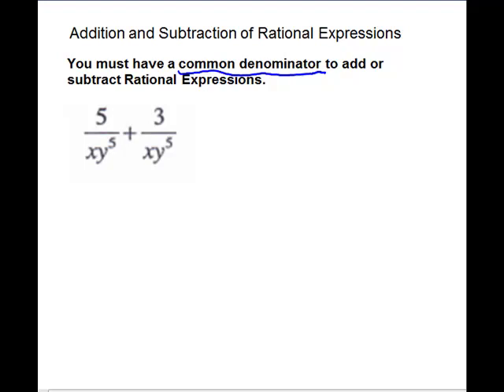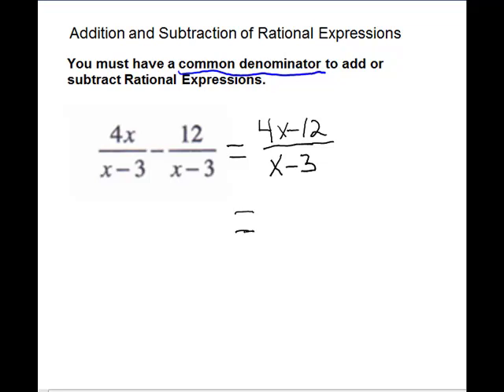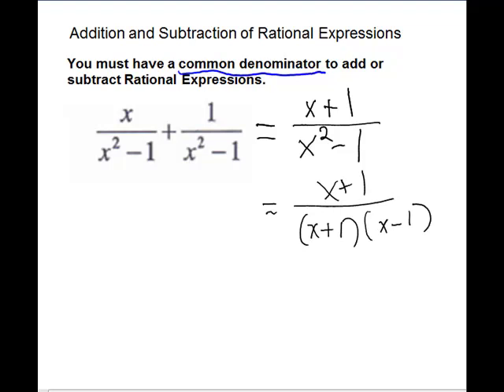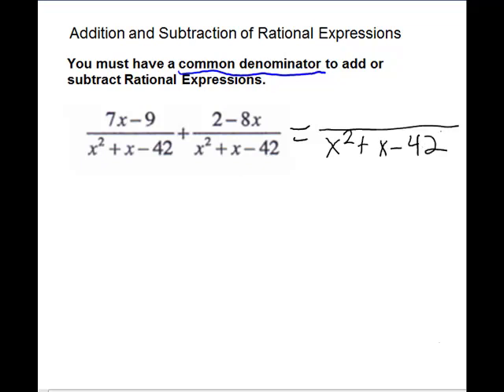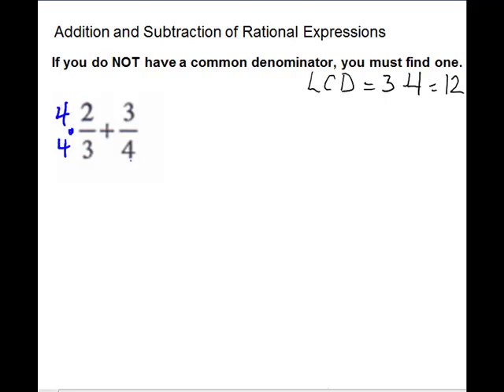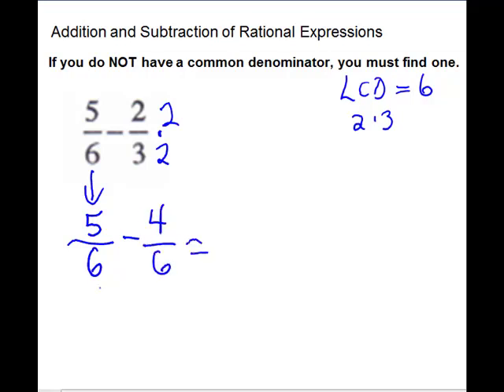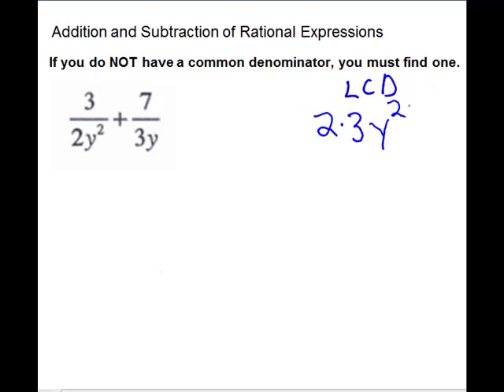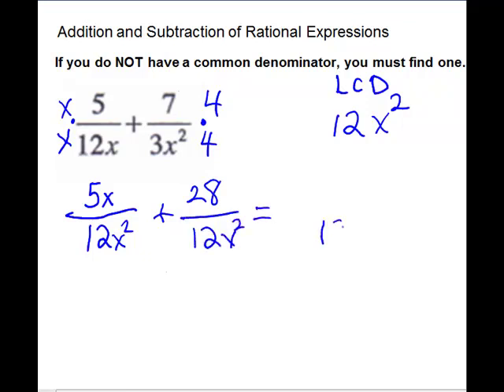MAT 1033 Addition and Subtraction of Rational Expressions (part 1)